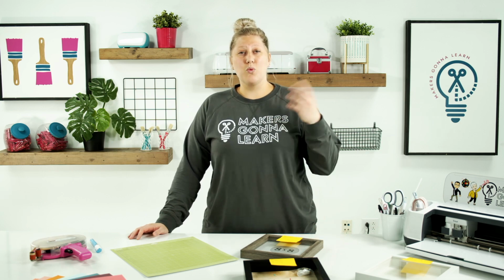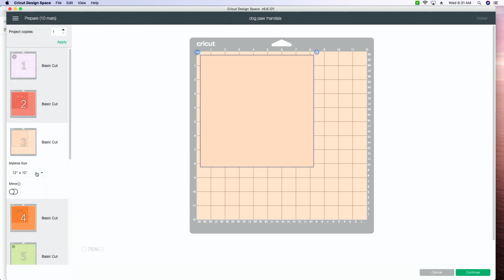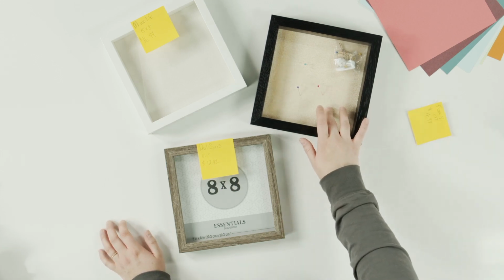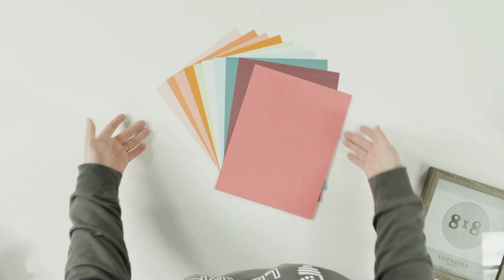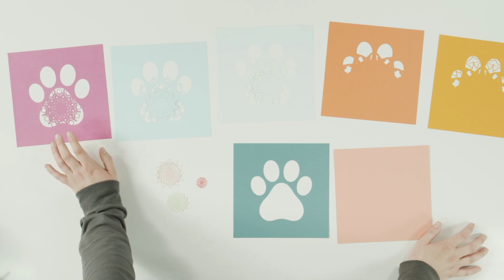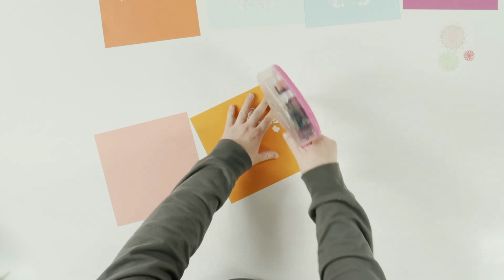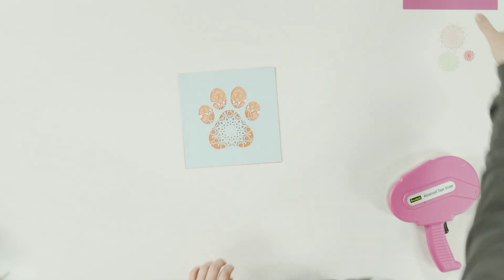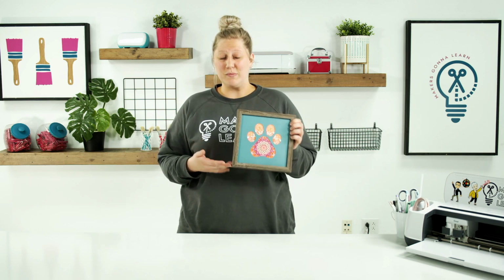Dog Paw Mandala Shadow Box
🎉🎉Join Makers Gonna Learn for Thousands of Digital Cut Files, Hundreds of Fonts, Printable Guides to learn your die cutting machine, and more!

Cricut Explore Air 2
Our Favorite Cutting Mats
Grey Distressed Shadow Box (the one we used)
White Shadow Box
Black Shadow Box (DOES have glass panel!)
Zig Glue Pen
Scotch ATG Gun

[ CLASSES ]